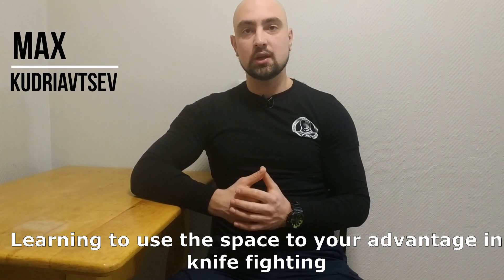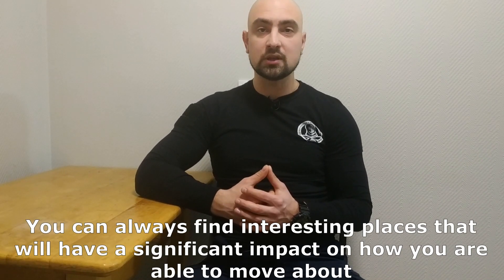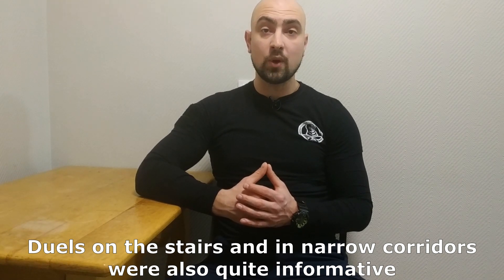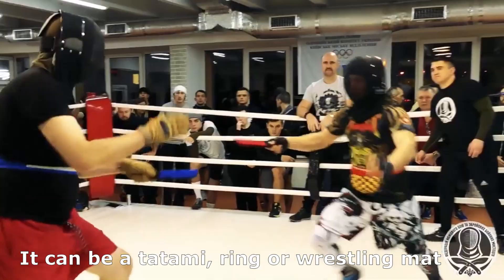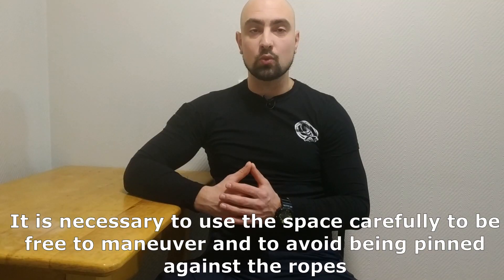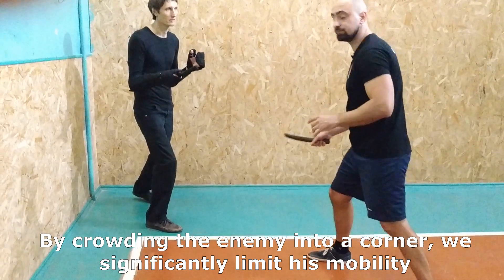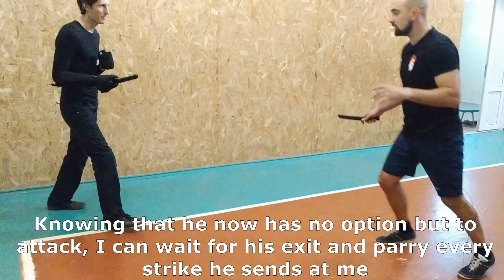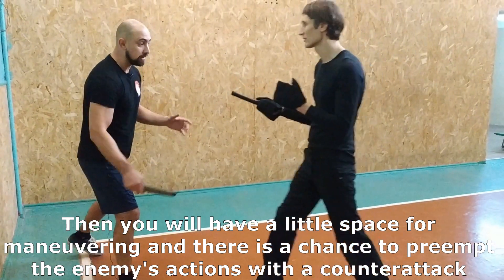Max Kudryavtsev tells us how to use the space to your advantage in knife fighting.